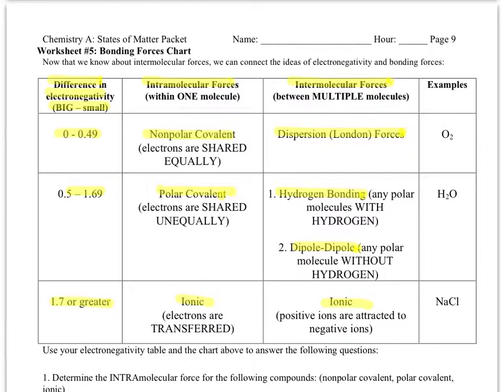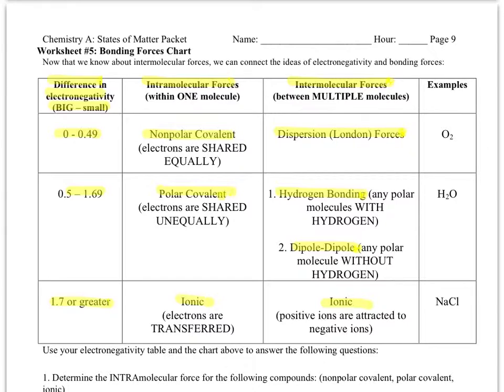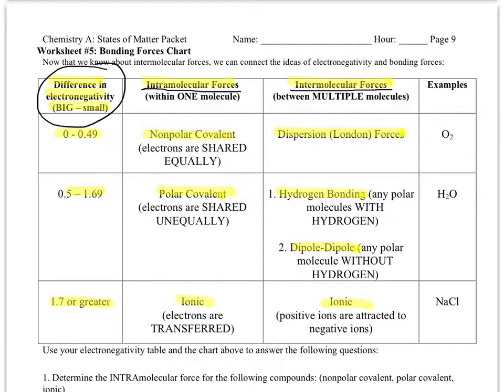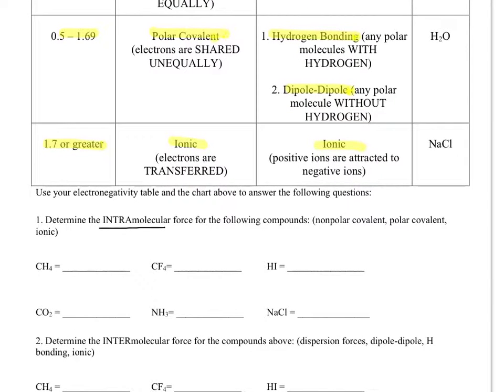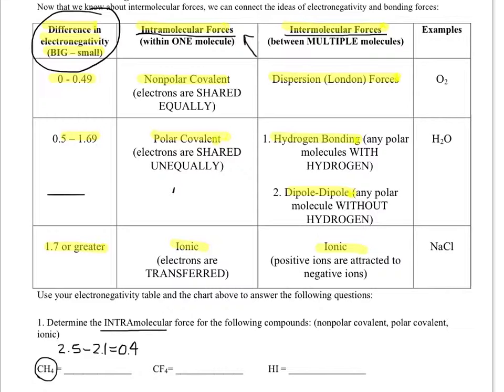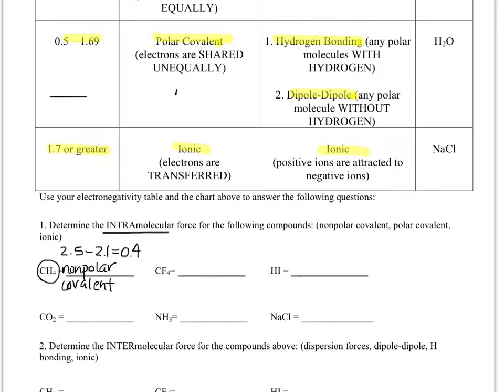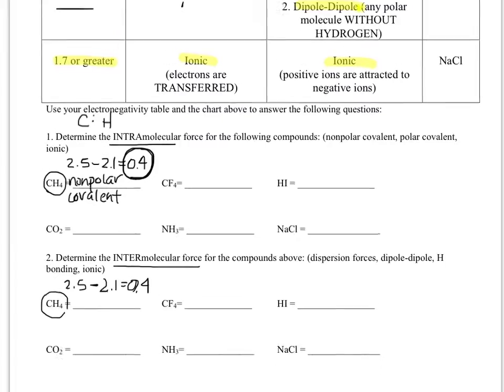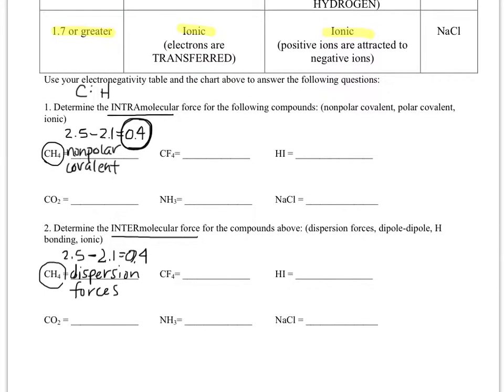States of Matter WS#5